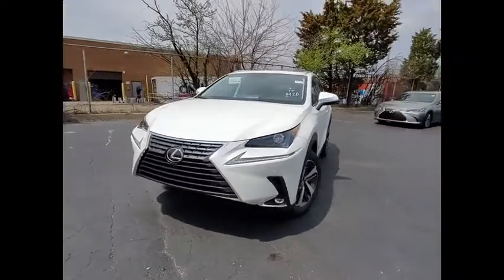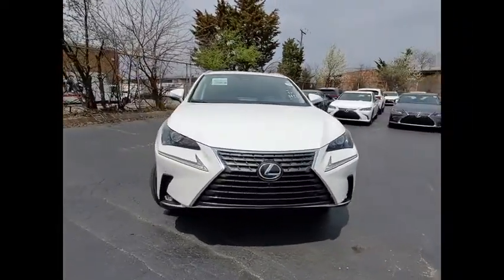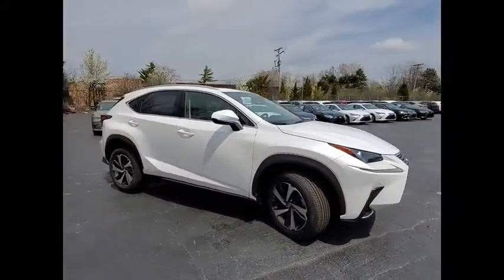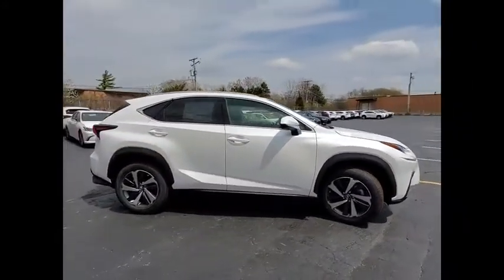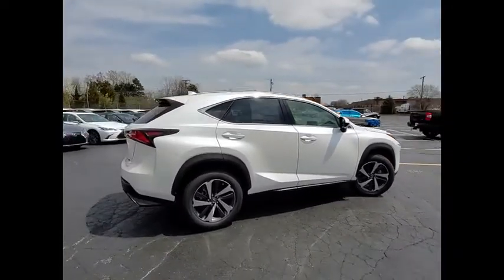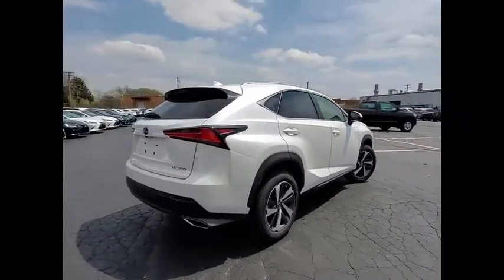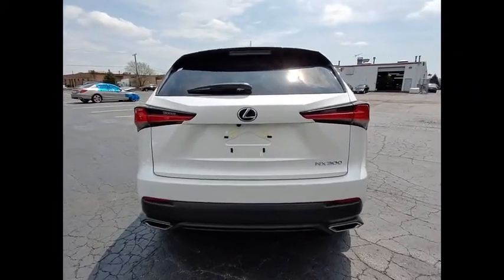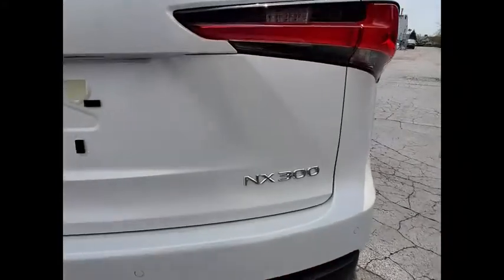2020 Lexus NX 300 Schaumburg IL 200718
2020 Lexus NX 300

Woodfield Lexus
350 E. Golf Rd

White 2020 Lexus NX 300 Base AWD 6-Speed Automatic 2.0L 16V DOHC22/28 City/Highway MPG